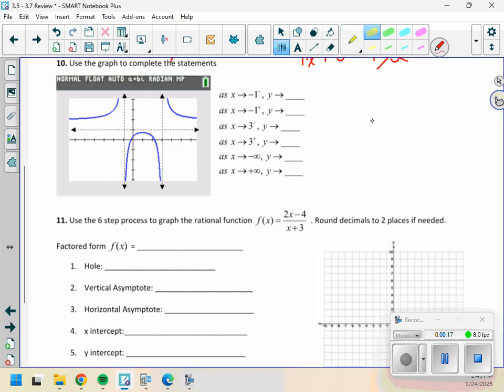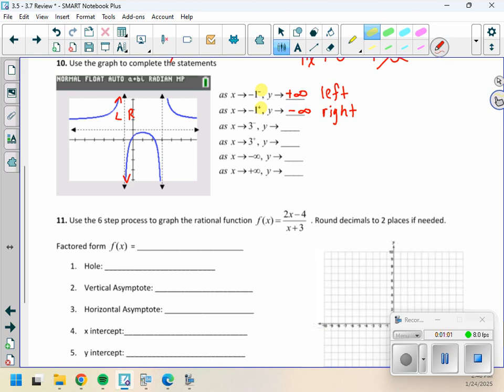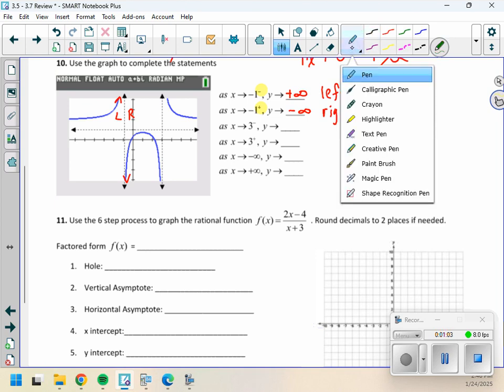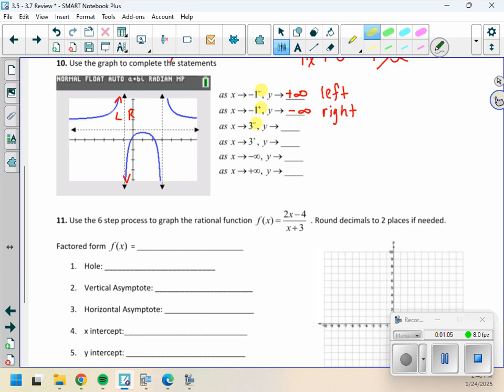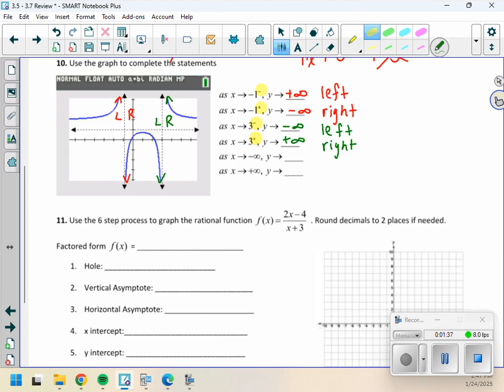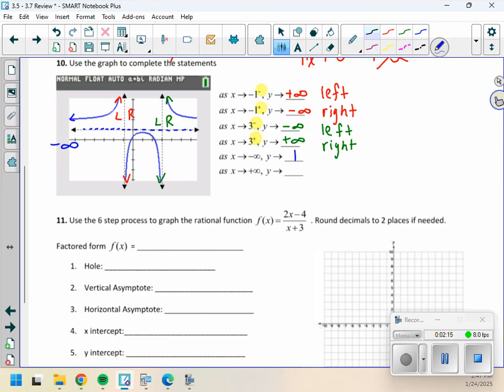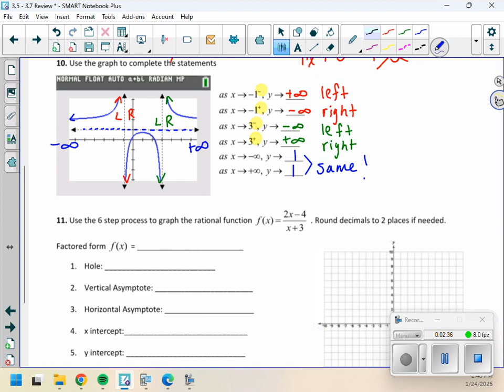3B Review (#10) AFT